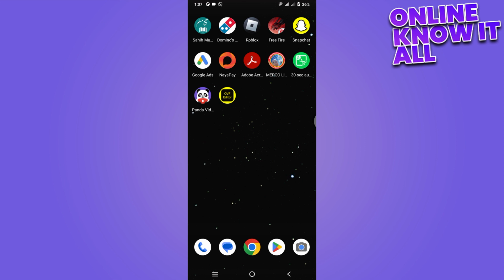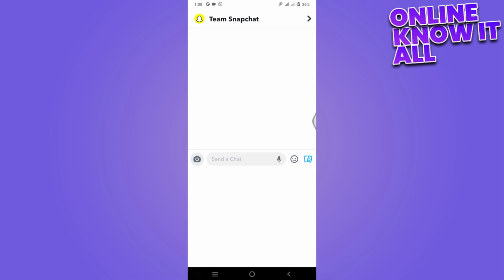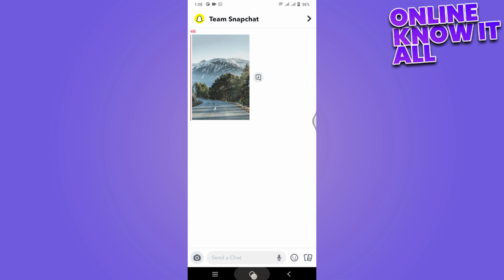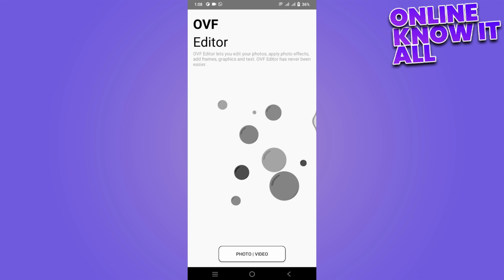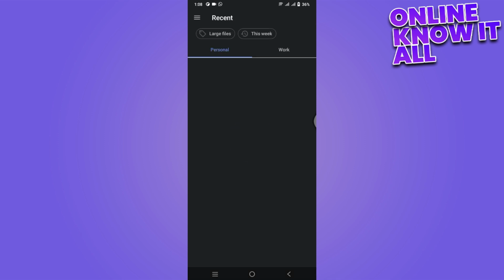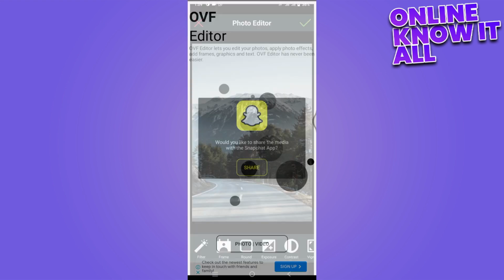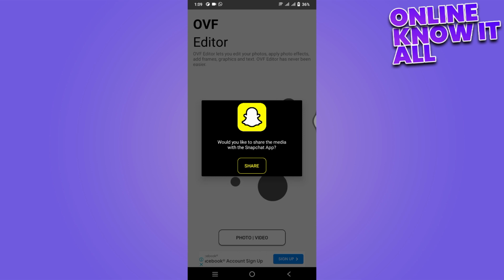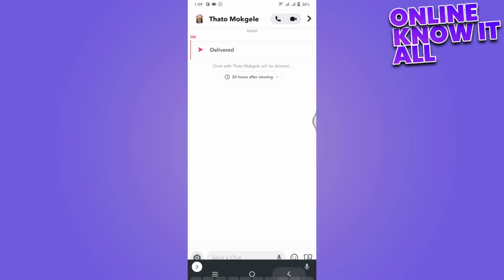How To Send Fake Snaps On Snapchat Without A Filter | Tutorial (2023)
In this video, I will show you how to send snap from camera roll as normal snap. The method is very simple and clearly described in the video. Follow all the steps on how to send Fake Snaps on iPhone

Thanks!